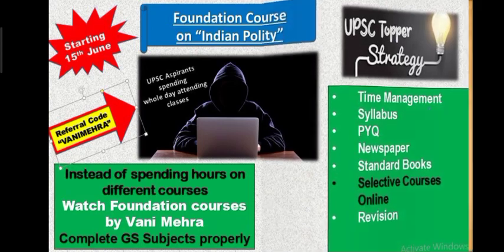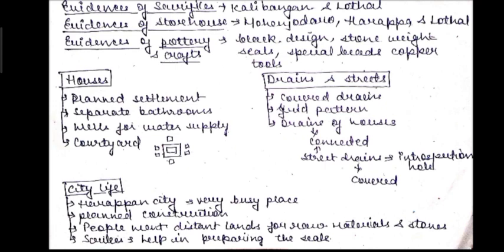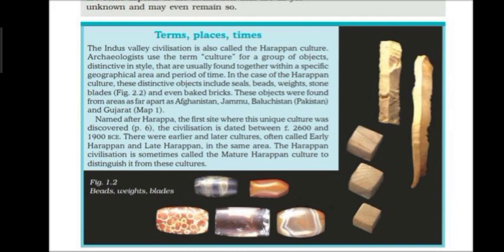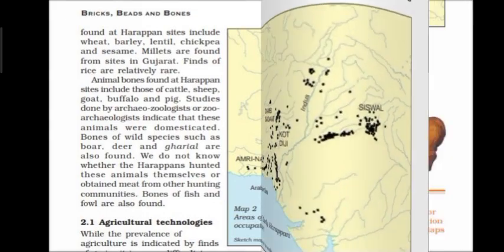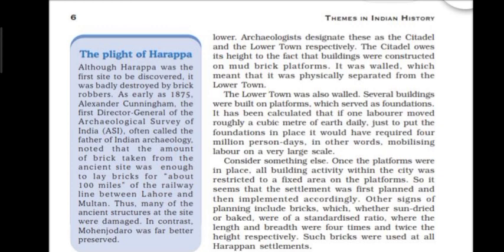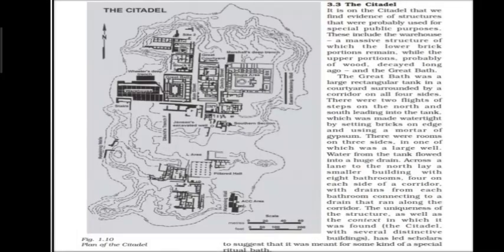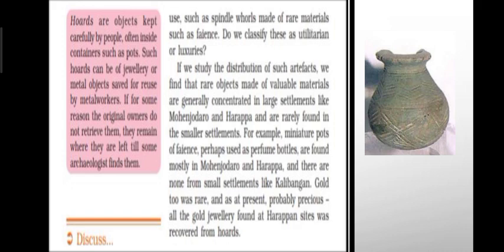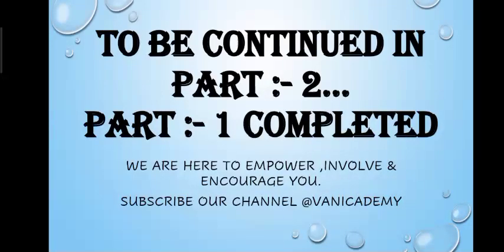NCERT Revision Course | Harappan civilization | History | Vanicademy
This course is about NCERT Revision. Wherein we will be interlinking the topics so that your learning becomes easy and you can prepare effectively for Prelims and Mains.

Vani Mehra and more top educators are teaching live on Unacademy.

Watch the complete playlist by Palak Agnihotri

Unacademy Plus Subscription Benefits:

1. Learn from your favorite teacher
2. Dedicated DOUBT sessions
3. One Subscription, Unlimited Access
4. Real-time interaction with Teachers
5. You can ask doubts in a live class
6. Limited students
7. Download the videos & watch offline